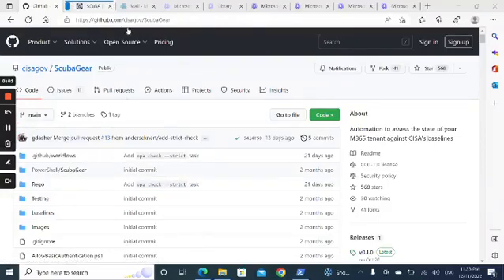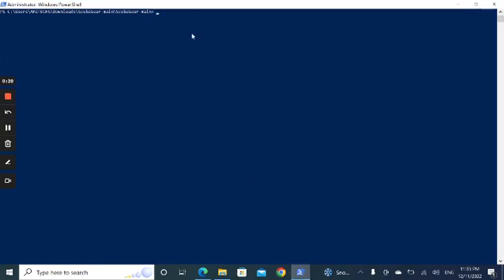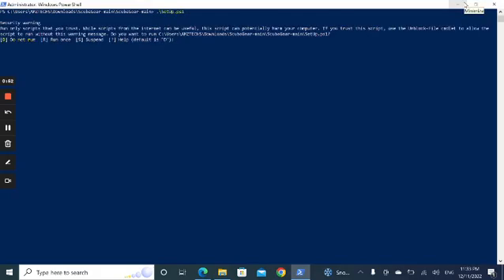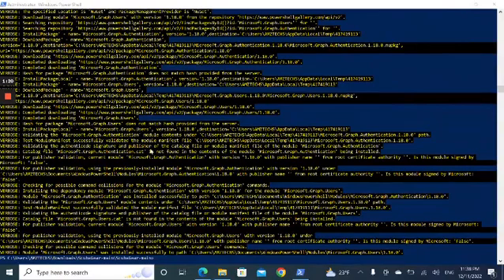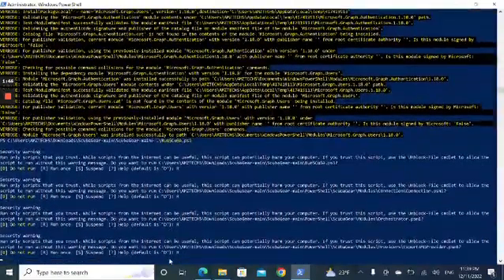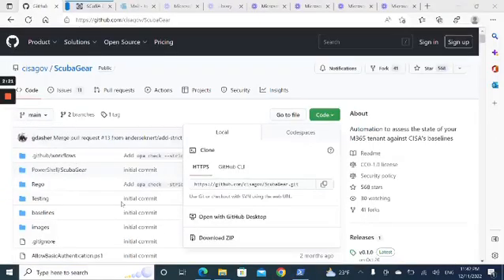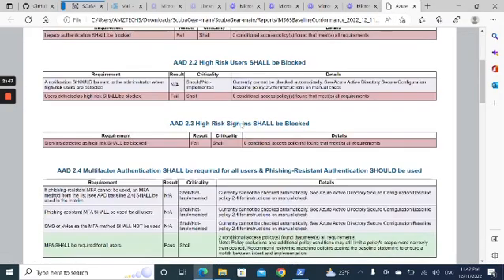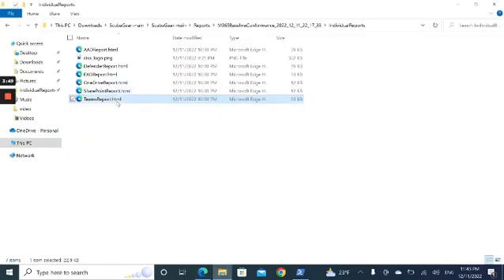SCUBA TOOL BY CISA FOR O365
CISA has released this tool on Oct 26 2022, it's great way to quickly check your tenant's security baseline.